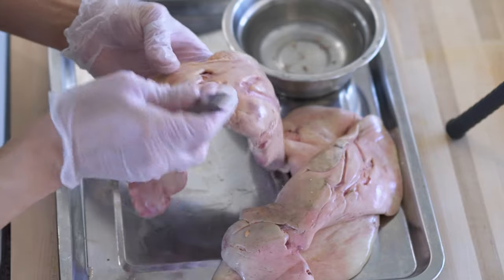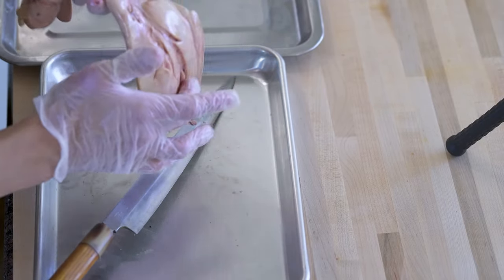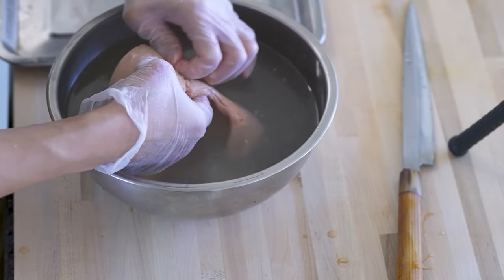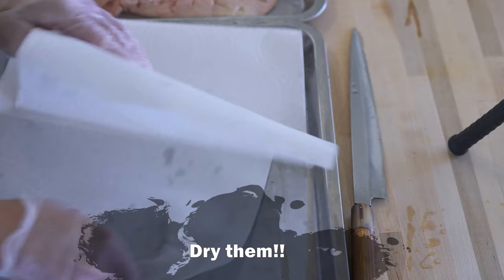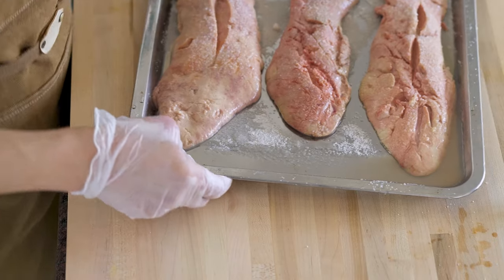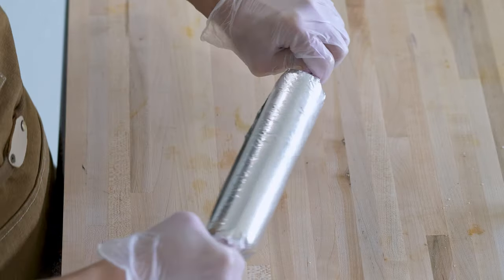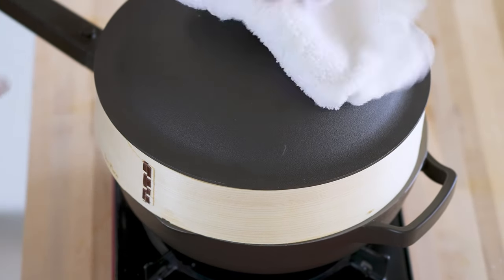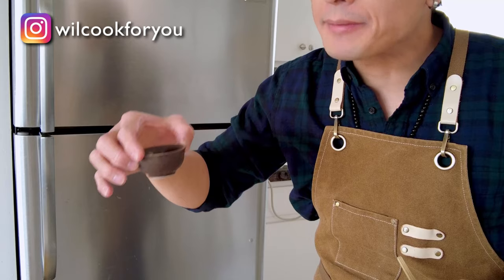How to prepare one of the nastiest but taste-good ingredients!! Ankimo Monkfish liver!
Demonstrate how to prepare Monkfish liver! I will show you what to do when you get the monkfish liver and marinate and cook them. They look ugly, but they taste so good! If you can make it at home! Try to do it. I hope everyone enjoys it!

There are few items people feel interested in and want to know where to get. I will list them out :P

Apron: I love this one so much!

Rice Cooker, the best so far!

The book that I own and I recommend should buy (if you want to learn more and details).

Mukoita I, Cutting Techniques: Fish (The Japanese Culinary Academy's Complete Japanese Cuisine)

Below that will be a Japanese book
からだにおいしい魚の便利帳 (便利帳シリーズ) if you have this book, you probably can understand all the fish season, types, and more! must have!

イチバン親切な包丁の教科書―魚介から野菜、肉、飾り切りまで、豊富な手順写真で失敗ナシ!定番の和食141レシピも紹介!
Show you how to using knives with all different ingredients!

This is for sushi, but I l think this book is so helpful if you are the one who is creating the menu by season!

The gear that we used for our film
Camera
My new camera!!!
Sony Alpha 7S III Full-frame Mirrorless Camera

Lens
New Lens! Sony SEL100F28GM 100mm f2.8  Fixed Prime Camera Lens

Tripod
SIRUI Compact Traveler 5C Tripod

Lighting
GVM 2 Pack LED Video Lighting

Microphone system for camera
UHF Wireless Microphone System Headset Mic
Movo VXR10-PRO External Video Microphone for Camera with Rycote Lyre Shock Mount

Hope they help!